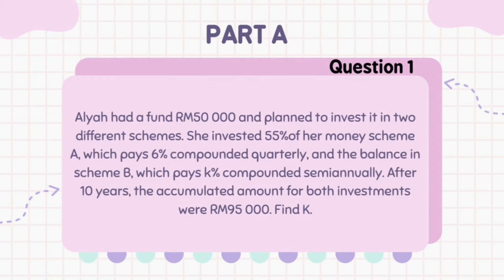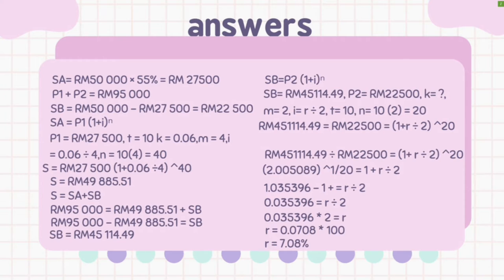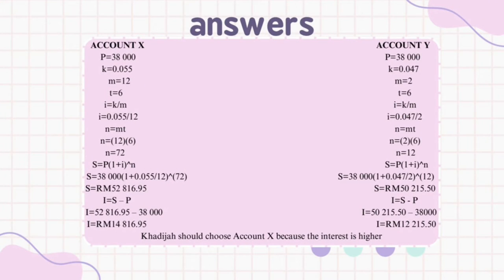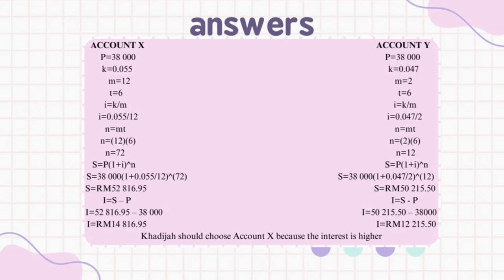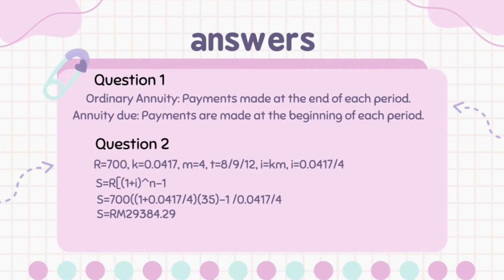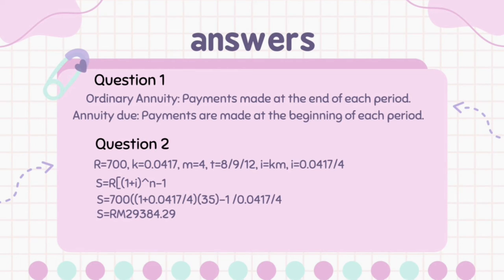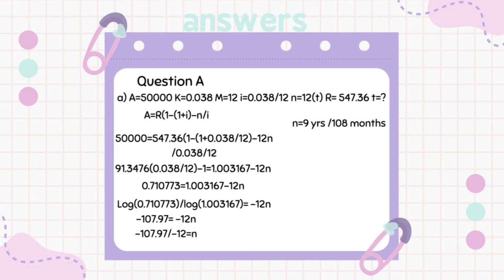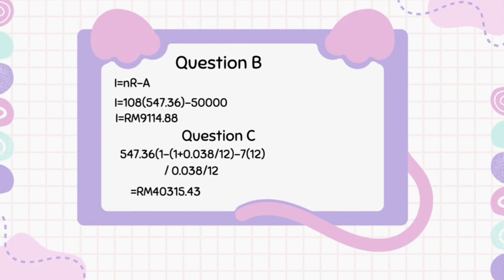MAT112 GROUP PROJECT CLASS N5BA1111G TOPIC COMPOUND INTEREST AND ANNUITY SET A GROUP 2